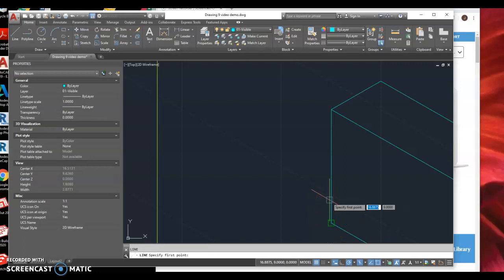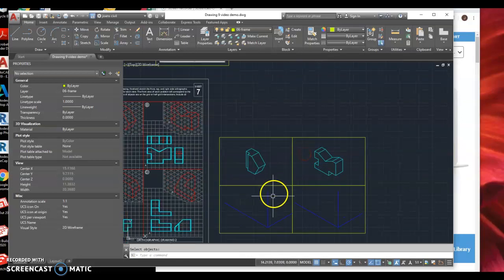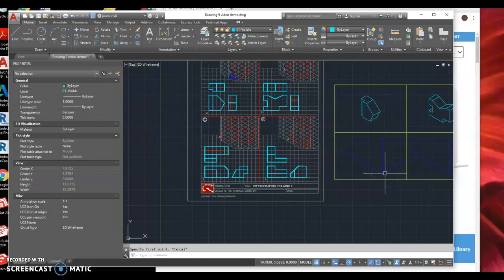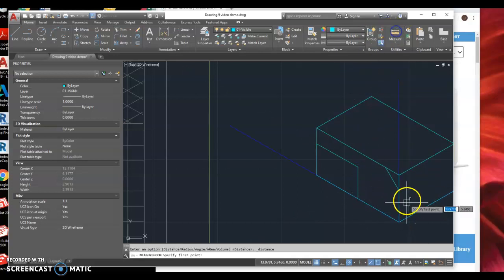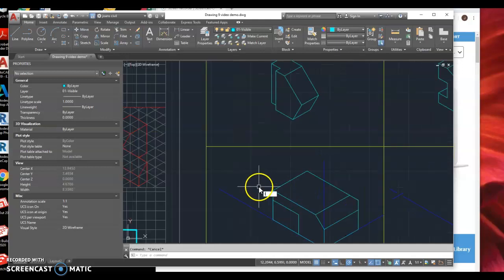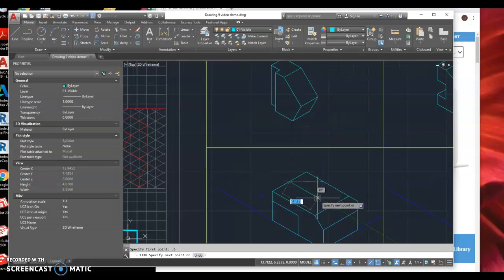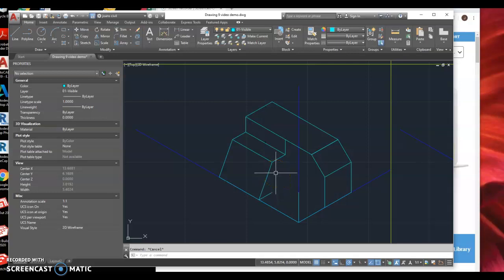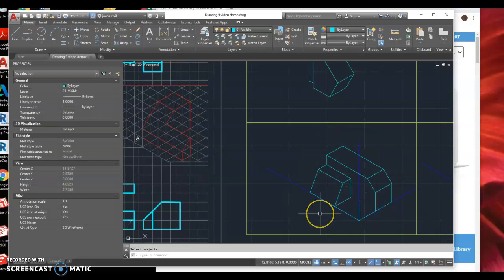Drawing 9 Isometric Pictorials Objects B and C